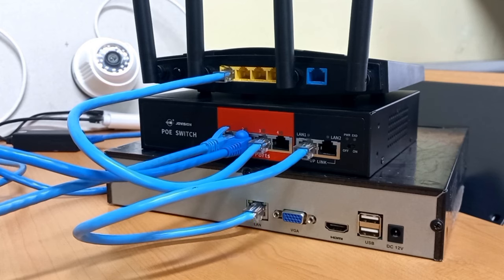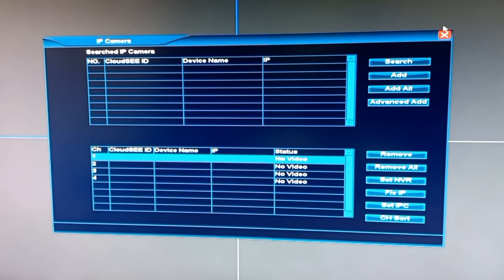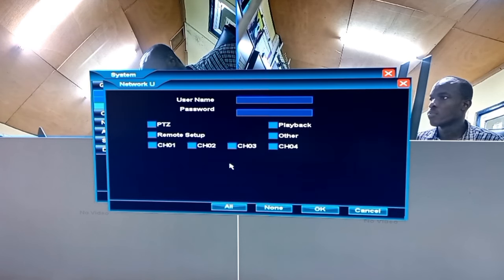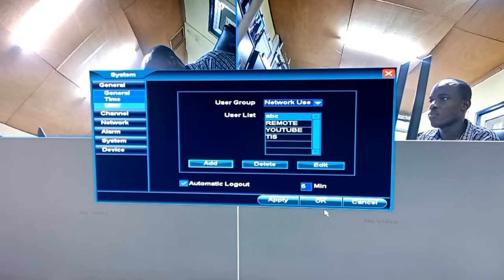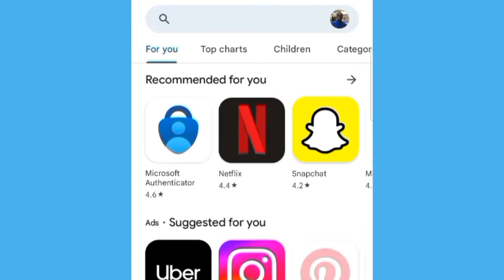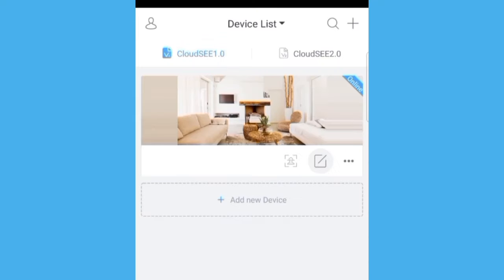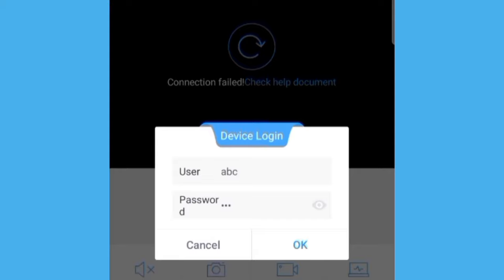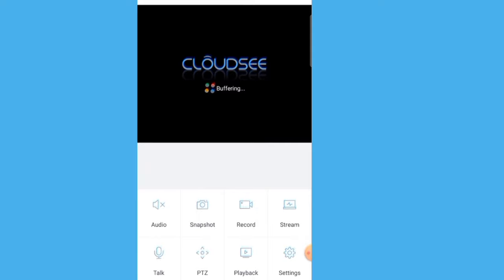DIY - IP CCTV camera installation, using a Single POE switch with view on phone.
Step by step guide on How to Install IP CCTV Cameras using a POE switch connected to a non POE NVR.
1. This video shows all the steps in installing an IP Camera
2. This video shows the process of fully connecting POE IP Cameras and Non POE IP Cameras to the NVR through a POE Switch.
3. The video uses Non POE NVR.
4. The non POE NVR requires a POE Switch to help connect the cameras to the NVR.
5. The POE switch both supplies power to the cameras and also receives all the cameras and feeds the camera out puts to the NVR.
6. In addition,  this video explains how remote view setup  for the CCTV video access on Phone is done, starting from the connection Process to the phone configuration.
7. The whole process is explained in this video, from the connection of the cameras to the testing of the systems and remote viewing on phone.